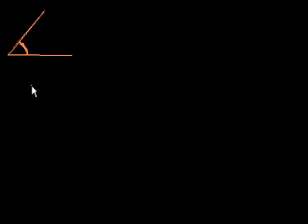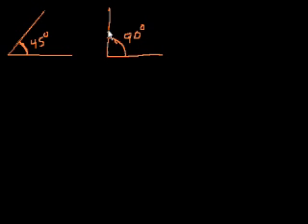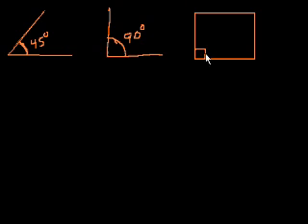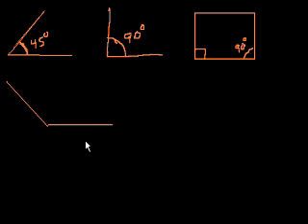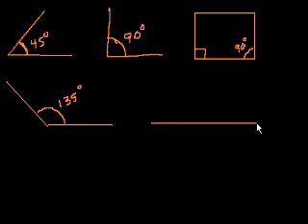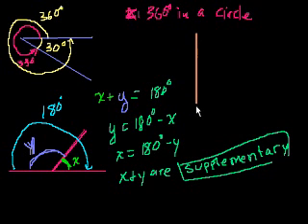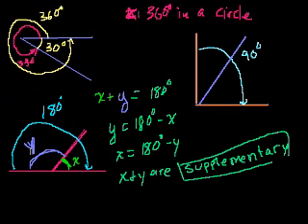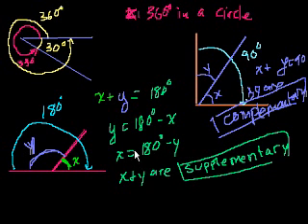Introduction to angles (old) | Angles and intersecting lines | Geometry | Khan Academy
What an angle is. Angles in a circle. Complementary and supplementary angles.